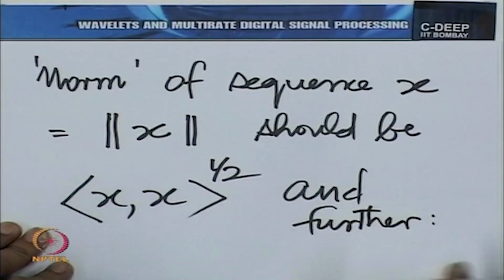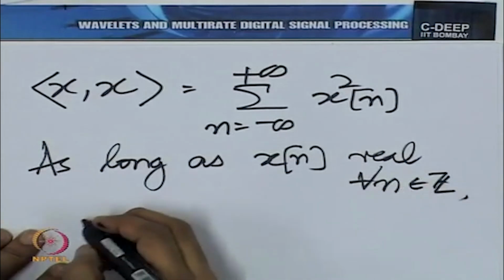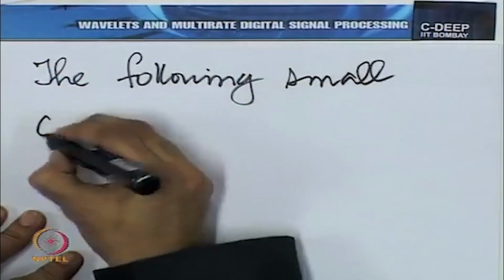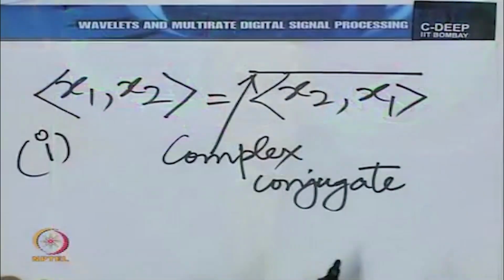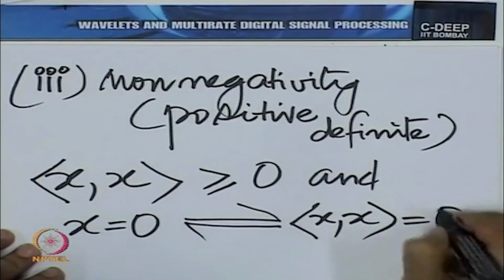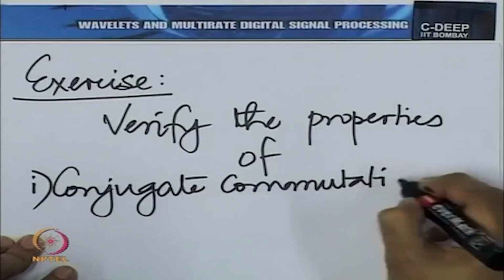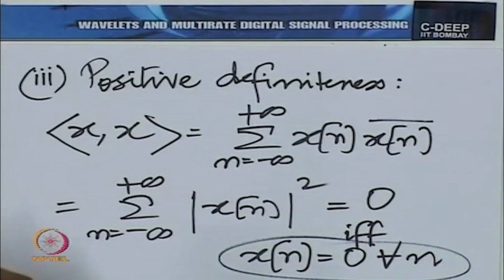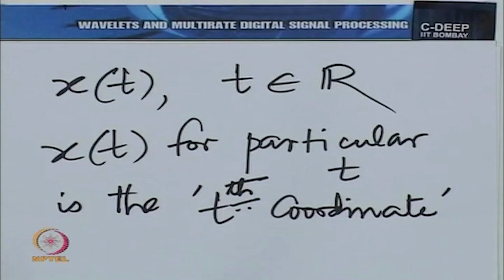Properties of Norm